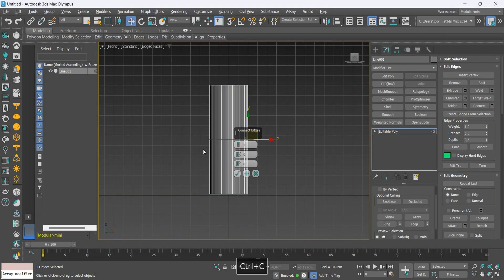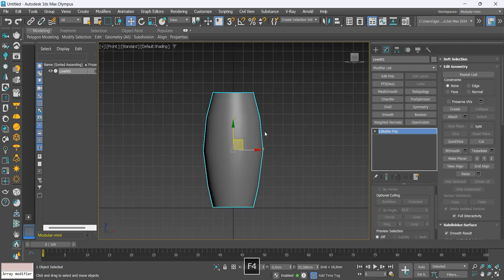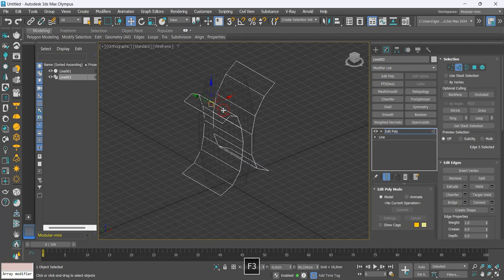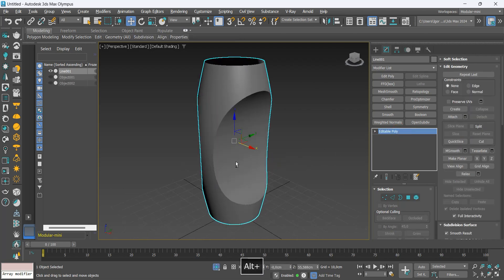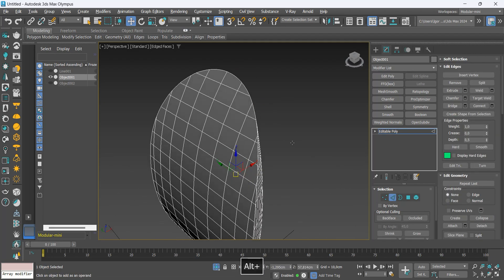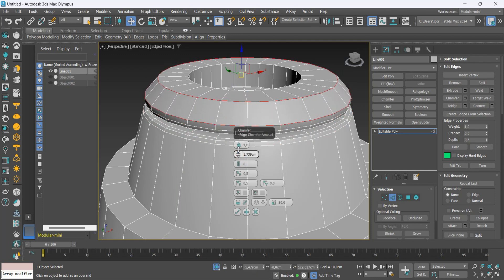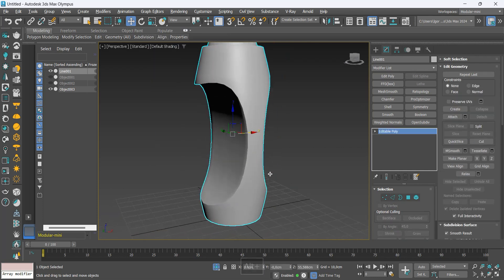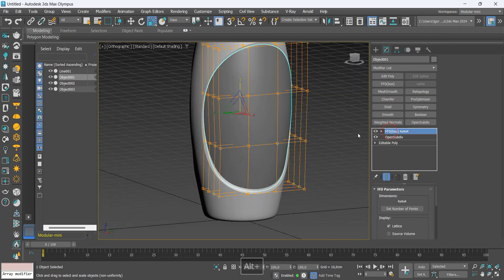Creating Hard Surface in 3ds Max: Retopology for Beginners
Hey guys! In today's video we will have the modeling process of another product designer. Our playlist with all the models is here on the card and also in the description of this video. So, let's go to class.